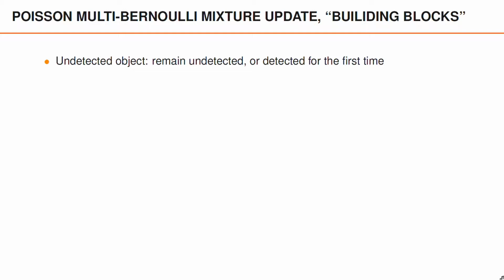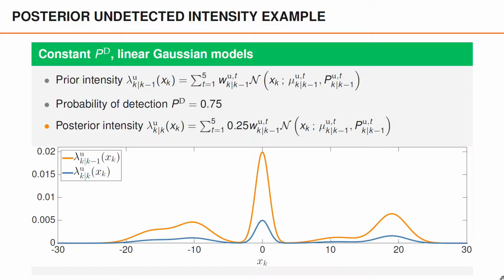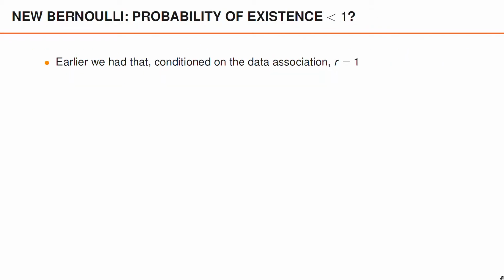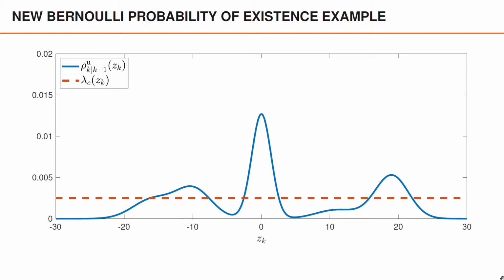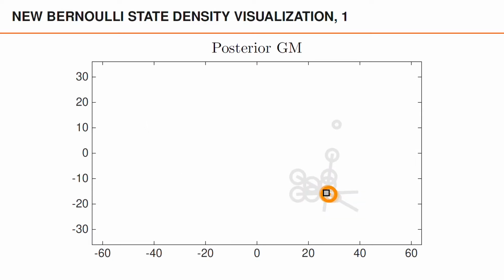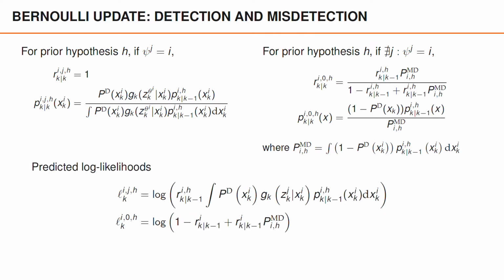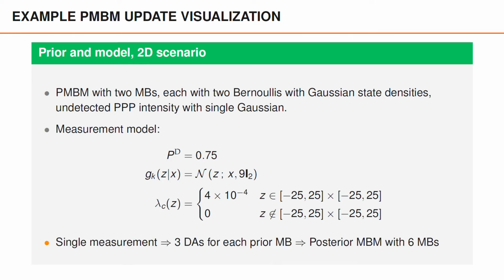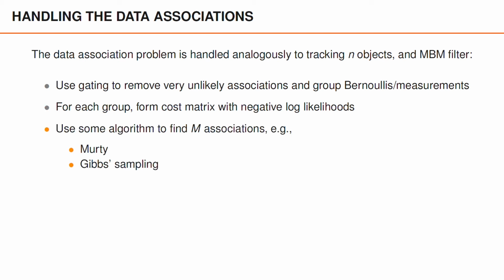PMBM update: details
In this video we give the details behind the Bayes update of a Poisson Multi-Bernoulli Mixture (PMBM) density.

You can read more about the Poisson Multi-Bernoulli Mixture (PMBM) conjugate prior in the following papers:
Poisson multi-Bernoulli mixture filter: direct derivation and implementation
Á. F. García-Fernández, J. L. Williams, K. Granström, L. Svensson
IEEE Transactions on Aerospace and Electronic Systems, 2018, 54 (4), 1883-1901

Marginal multi-Bernoulli filters: RFS derivation of MHT JIPDA and association-based MeMBer
J. L. Williams
IEEE Transactions on Aerospace and Electronic Systems, 2015, 51 (3), 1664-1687

The course is offered as a Massive Open Online Course (MOOC) on edX. This includes the above video lectures, as well as quizzes and home assignments where you implement tracking filters,